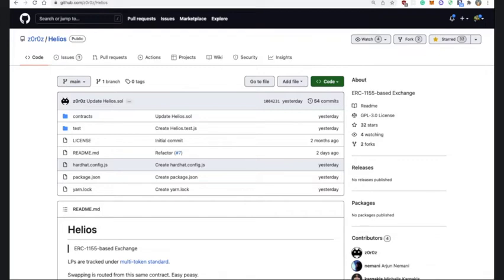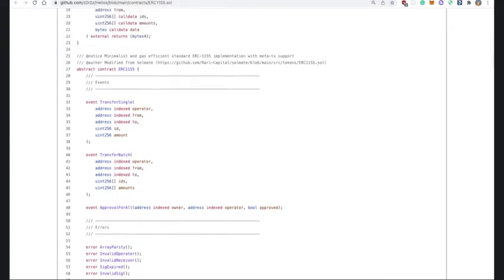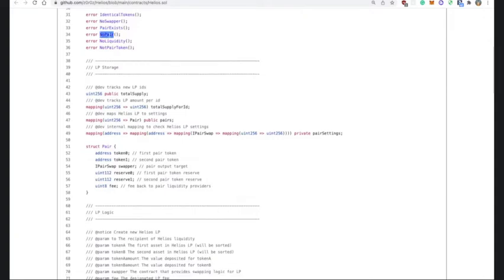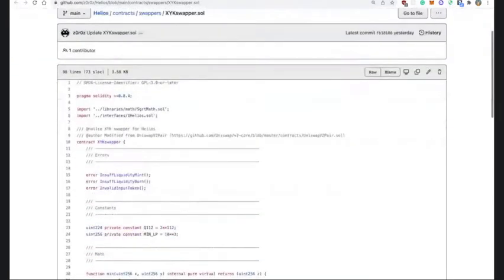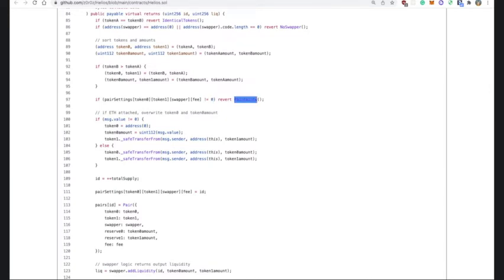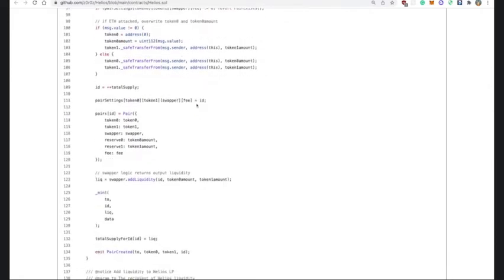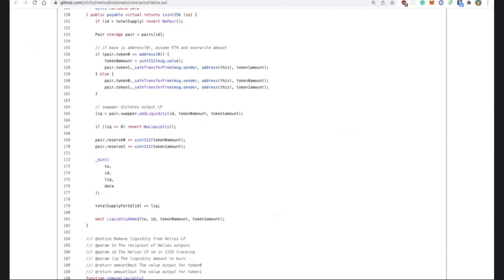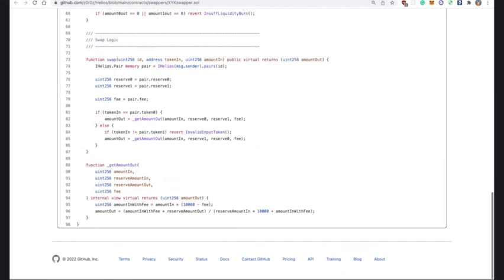Helios from Ross Campbell on Solidity Fridays